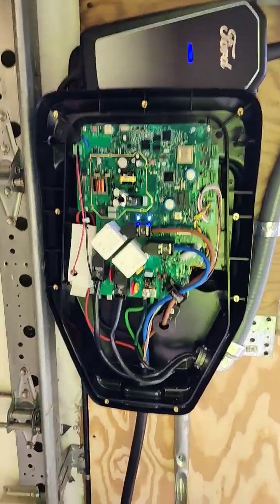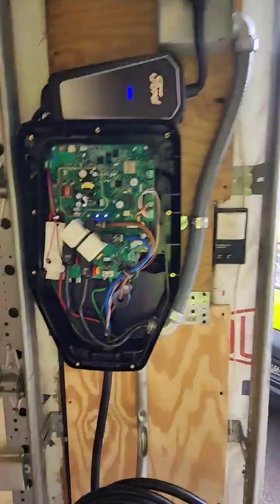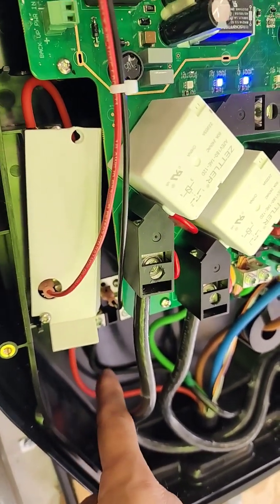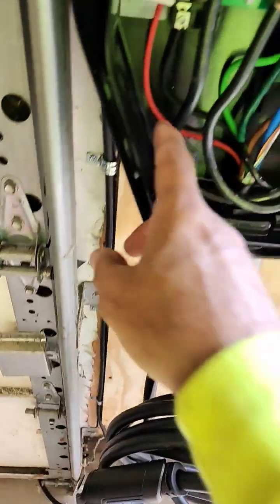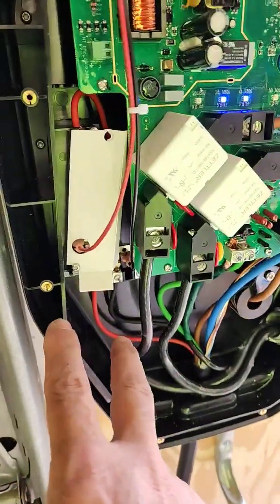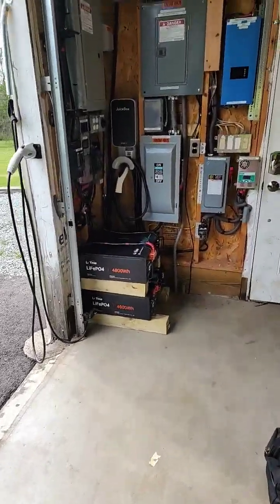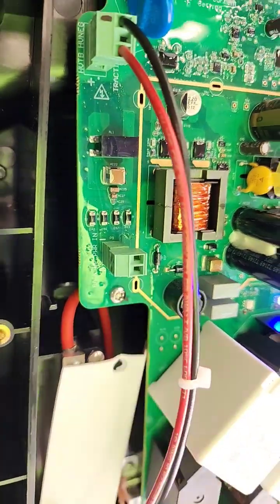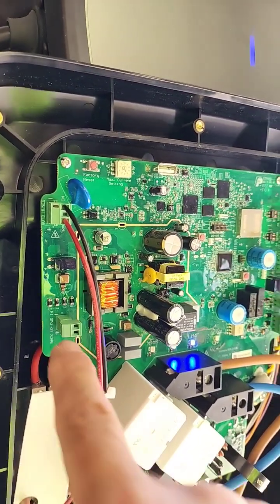1st Attempt at Ford Pro Charger to use on another EV failed...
We attempt to tap into this 68KW battery for our powerwall use with the Ford Lightning Pro charger on our Ford E Transit vans.